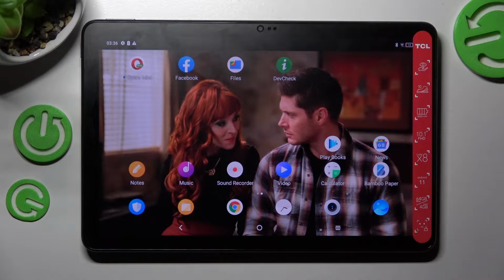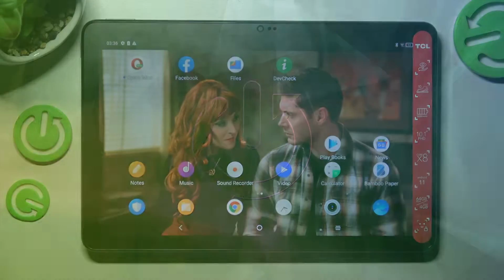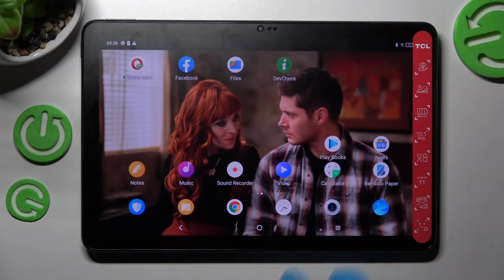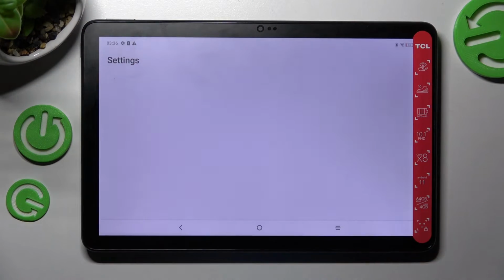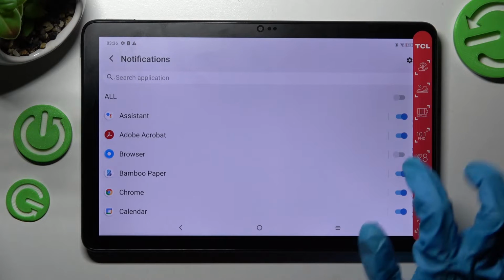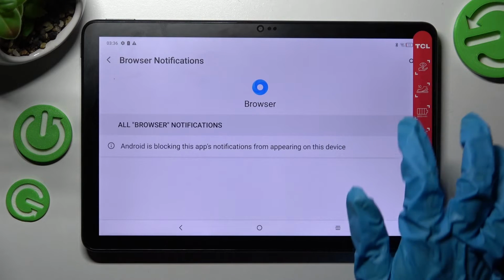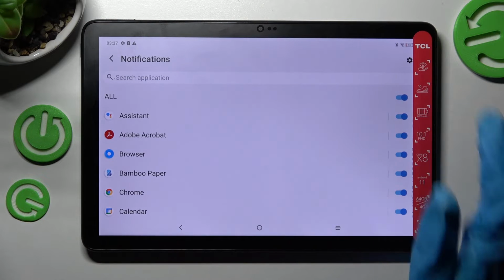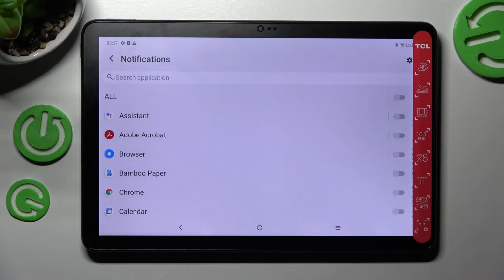How to Turn On / Off App Notifications on TCL NxtPaper 10s - Manage App Notifications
Find out more about managing app notifications in TCL NxtPaper 10s:
Hi, everyone. In this tutorial, we would like to present how to manage app notifications in TCL NxtPaper 10s. One of our specialists will walk you through the notifications menu and demonstrate how to enable or disable the notification for each application. If you want to know more about your TCL NxtPaper 10s, visit our YouTube channel.

How to enable app notifications in TCL NxtPaper 10s? How to personalize app notifications in TCL NxtPaper 10s? How to turn off app notifications in TCL NxtPaper 10s?